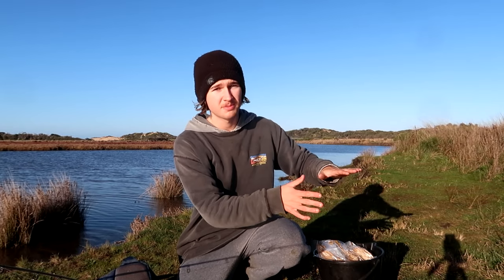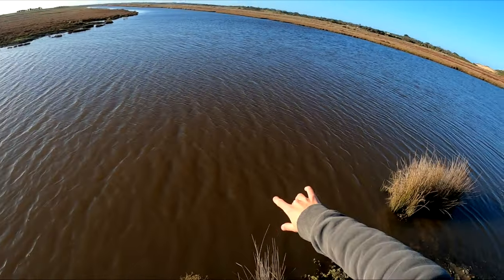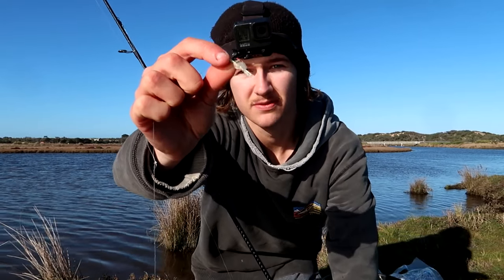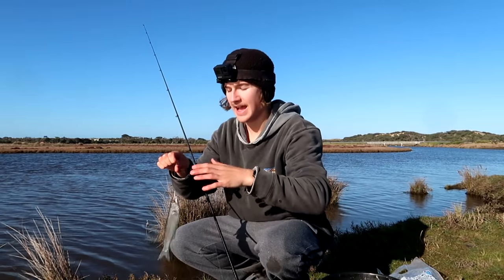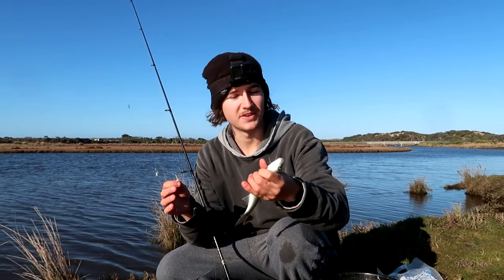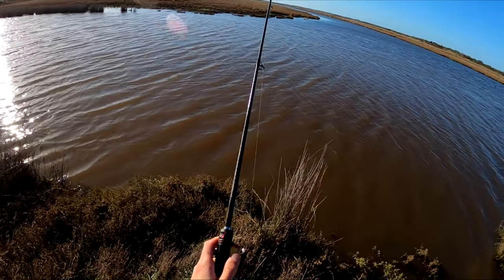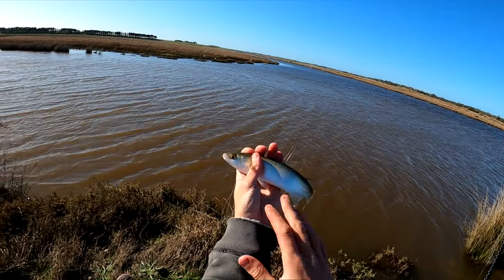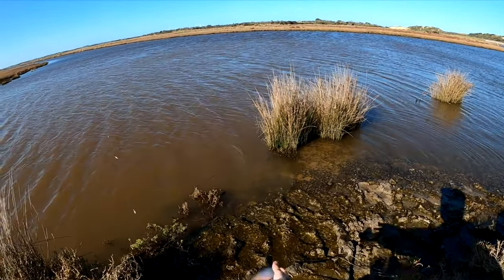How To Catch Mullet!! (Fishing for Live Baits)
Today we go out and learn how to catch mullet! Mullet are one of the best baits in the ocean and today we go over tips and techniques for conistantly catching these tricky fish!

-Fishing Gear-

Light Setup
-Shimano Vanford 1000
-Shimano Zodias 7'0 Ultra Light Spin 2pc 2-5lb
-PowerPro Braid (4lb)
-Ocea Flurocarbon (6lb)